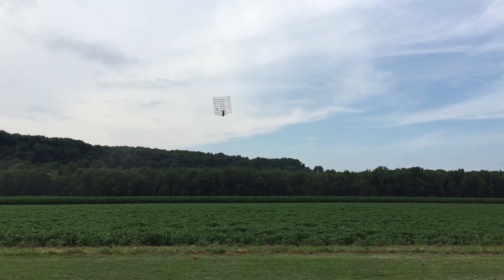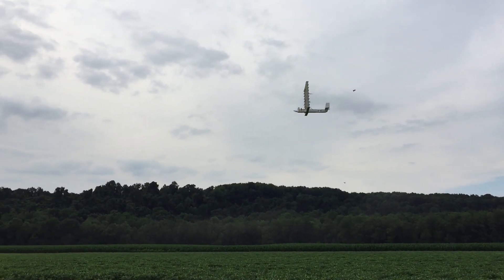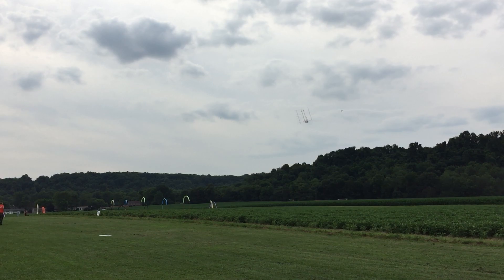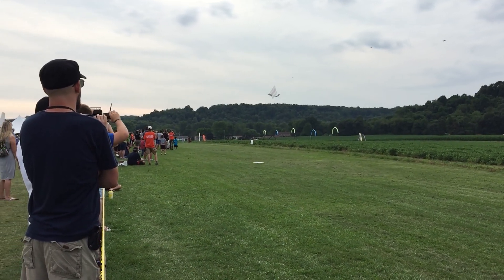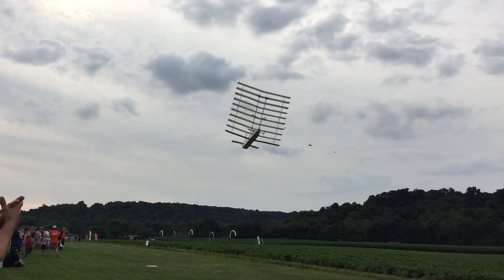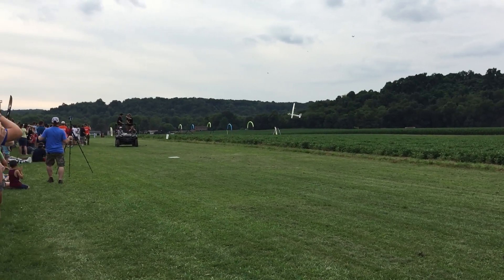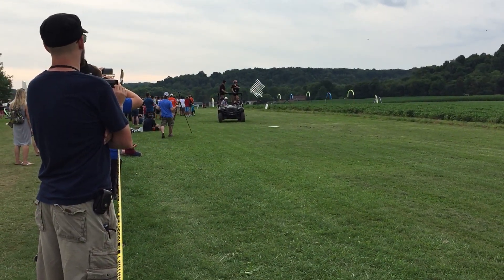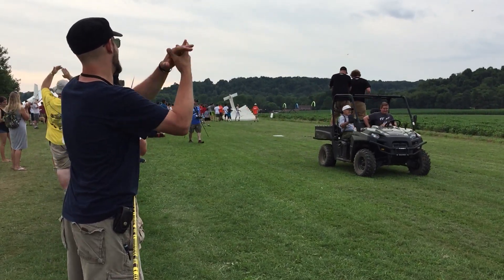The flying monster from Flite Fest 2015